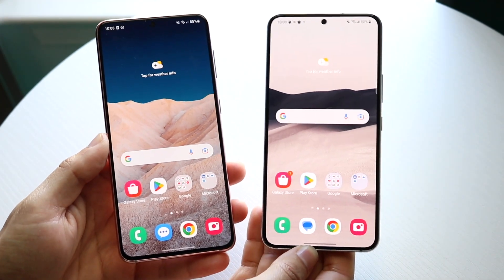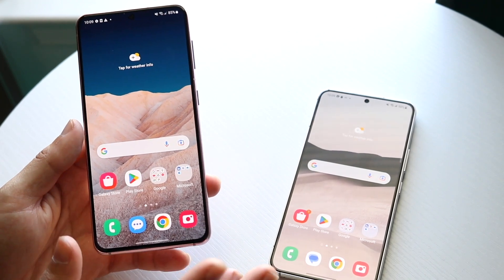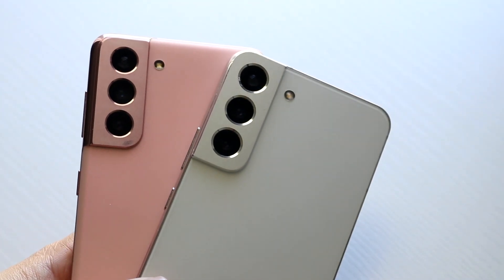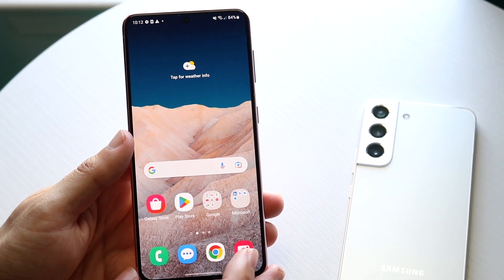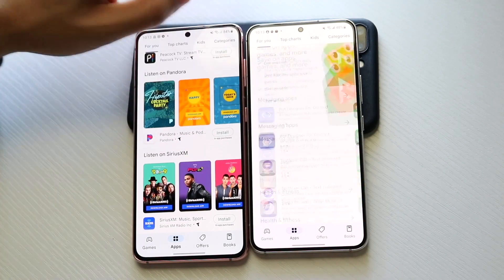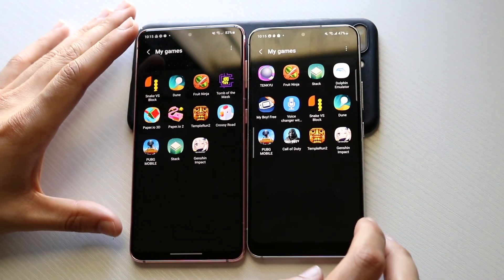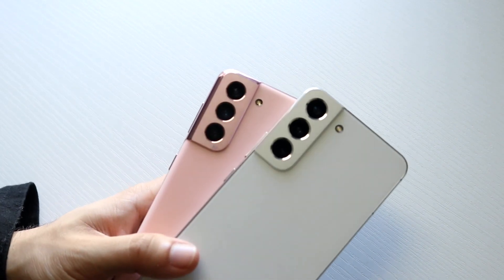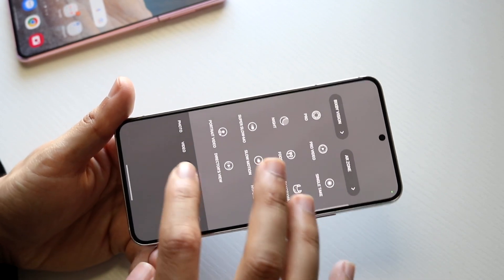Samsung Galaxy S22 Vs Samsung Galaxy S21 in 2023! (Comparison) (Review)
Let's take a look at the Samsung Galaxy S22 Vs Samsung Galaxy S21 in 2023! (Comparison) (Review)